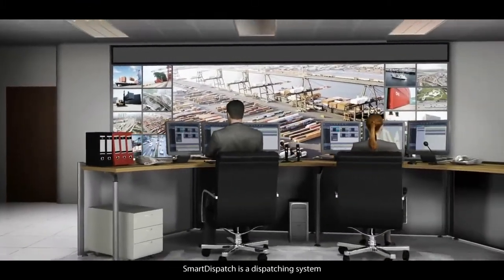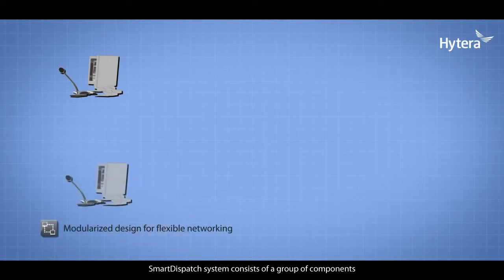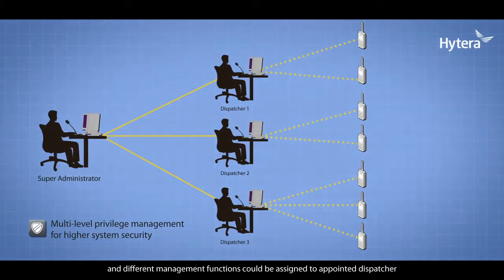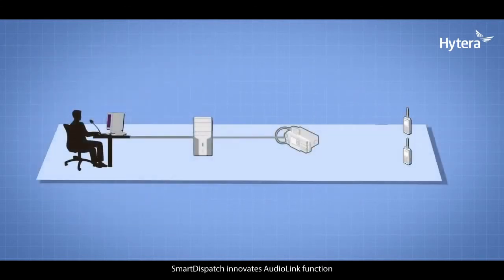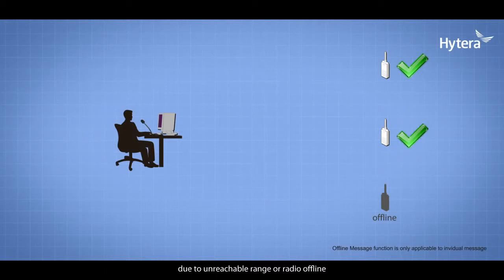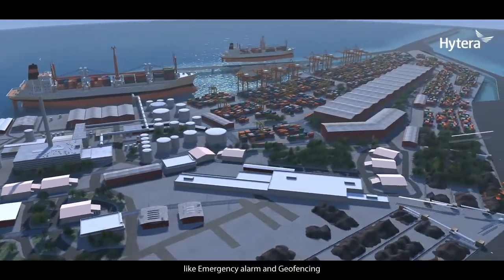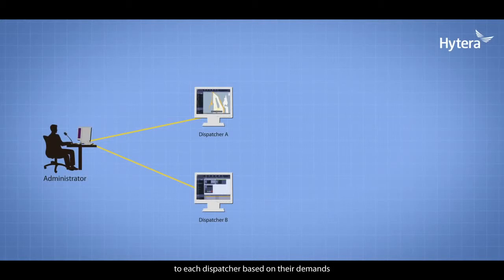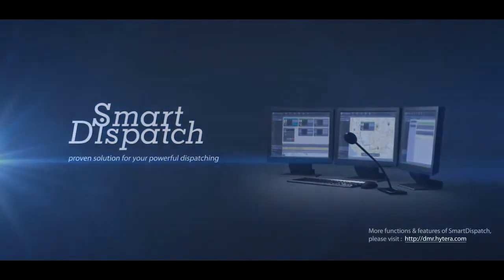Hytera DMR SmartDispatch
Find out more about the Hytera Smart Dispatch software application

PROFESSIONAL MANAGEMENT OF YOUR DMR CONVENTIONAL RADIO NETWORK
Developed in accordance with the digital ETSI radio standard DMR, the Hytera SmartDispatch application is designed as an efficient communication and support tool to manage and direct all of your DMR conventional Tier II radio subscribers. With its client-server architecture, its modular design and its Voice-over-IP support (VoIP), Hytera Smart Dispatch offers you the latest dispatching features in one software solution.